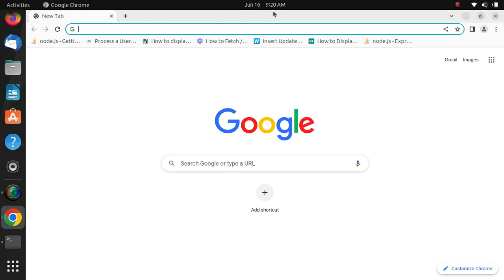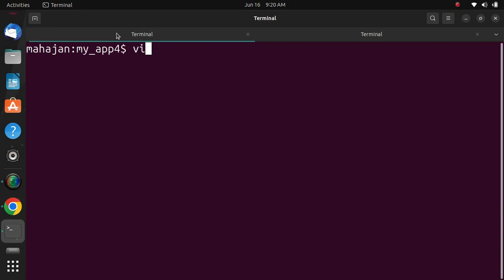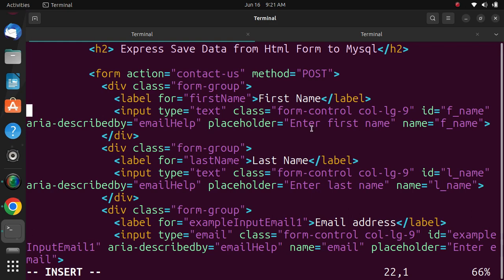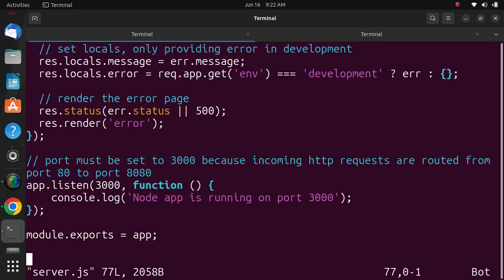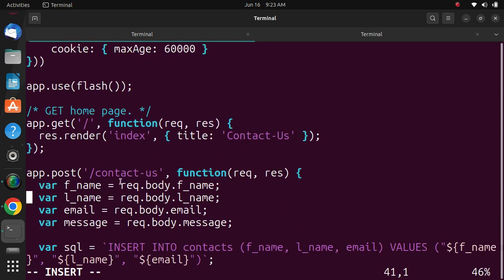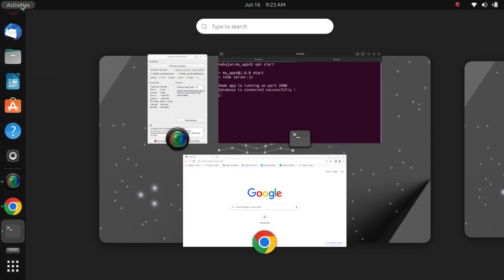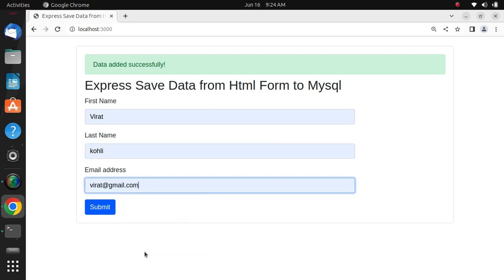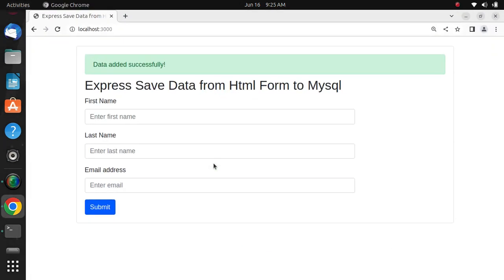Node.js connection to MySQL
Store data from html form into MySQL database in node js express app; In this tutorial, you will learn how to insert/save/store data from HTML form into MySQL DB using node js express app. In this video create a simple contact form using bootstrap 4 library and then create route in server.js file for inserting data into MySQL database in node js express app.